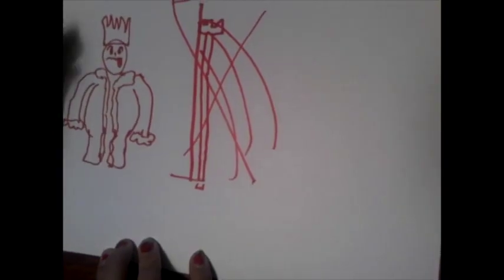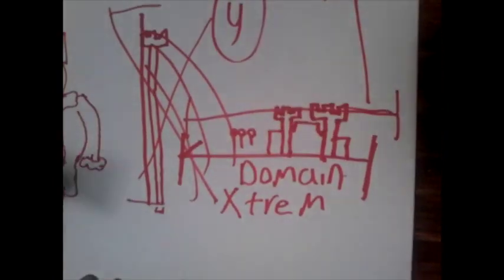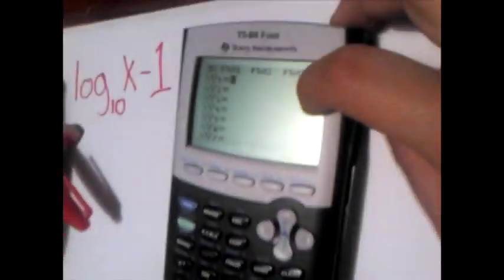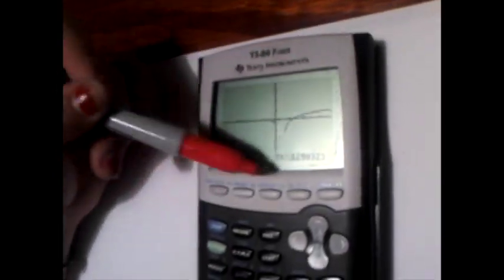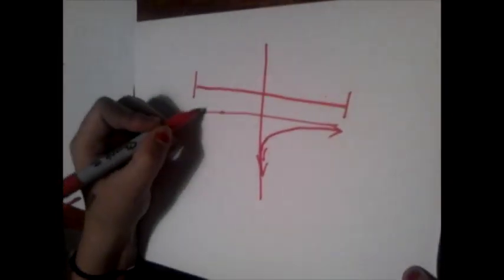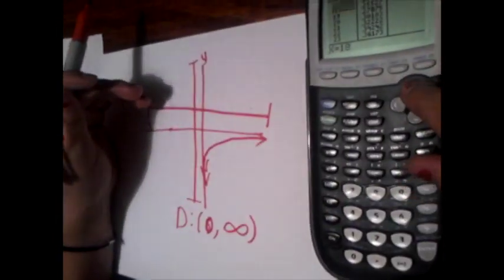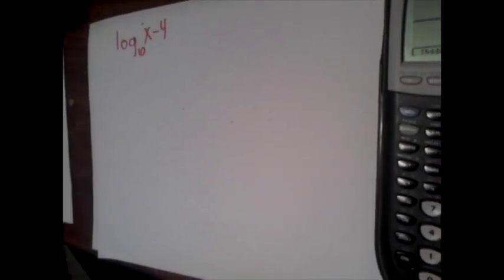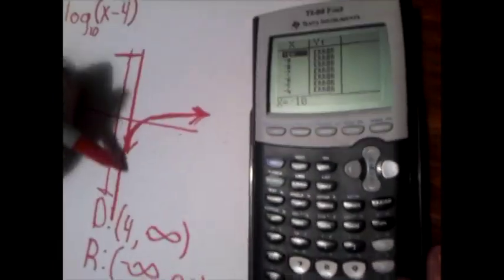basic domain and range of logs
domain and range of logs